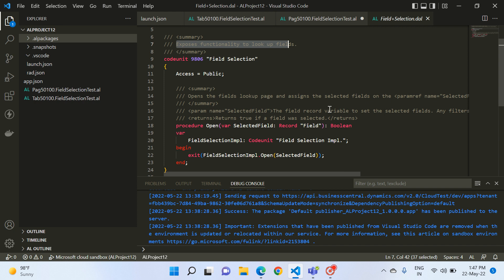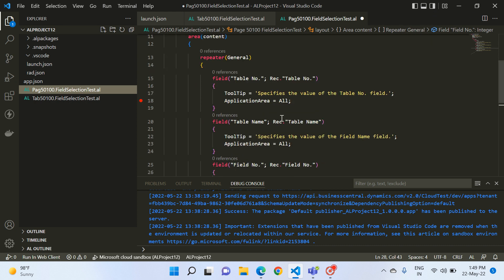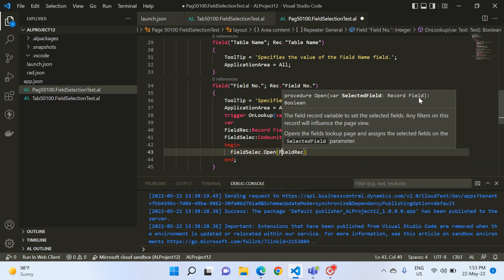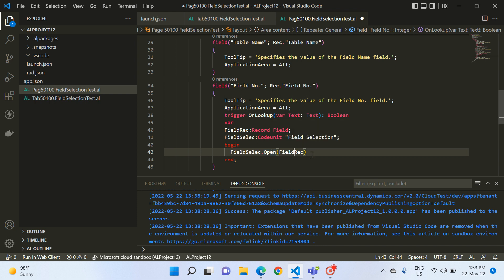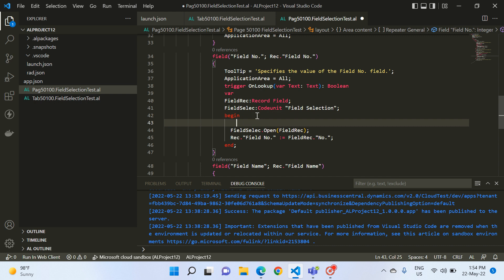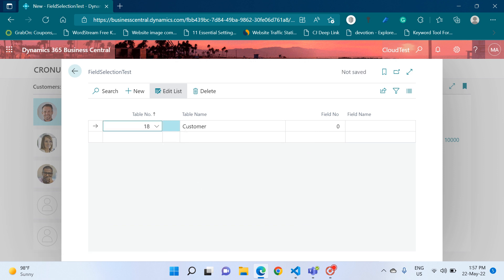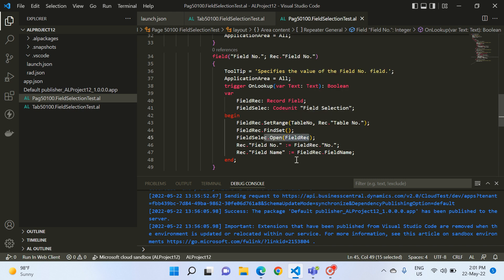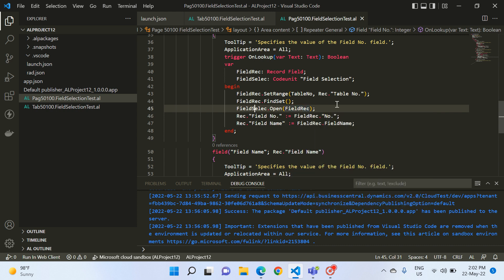Use of Field Selection Codeunit in Dynamics 365 Business Central | AL Language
In this video , we have learn the use of Field Selection Codeunit and how we can use it in certain requirements.

It has only 1 function which is super easy to use.